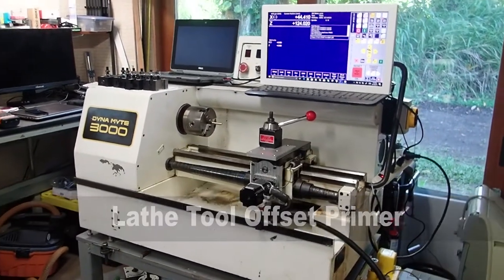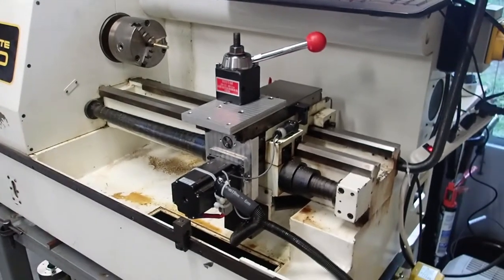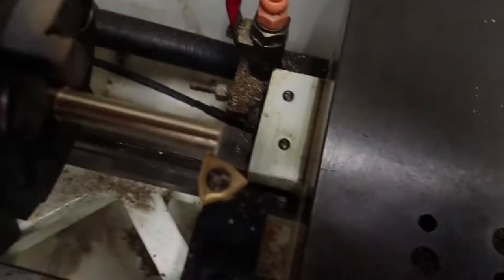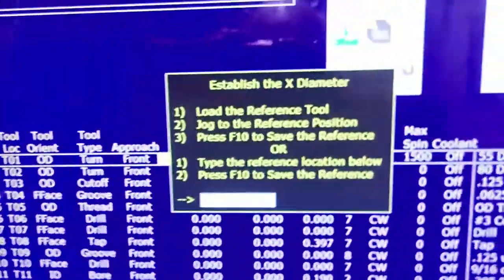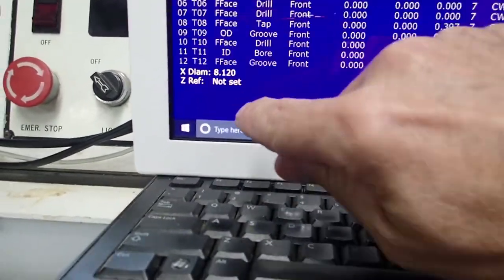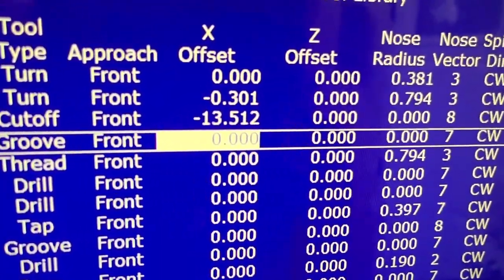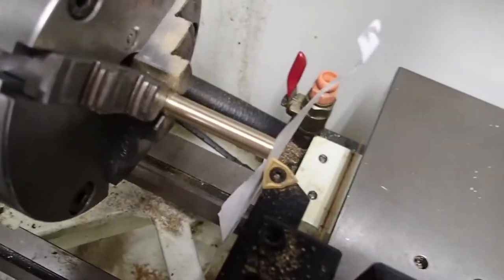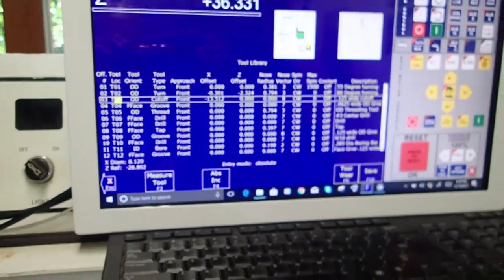Centroid Acorn CNC Lathe Tool Offsets... a "How to" Primer and discussion.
A discussion of what exactly are CNC Lathe Tool Offsets for X and Z and demonstration of how to measure tool offsets using the CNC machine to figure out the difference in length (the offset) between various tool using a Centroid Acorn CNC control equipped Dyna 3000 Lathe.

We encourage Comments and Questions on our CNC Tech Support Forum here is the